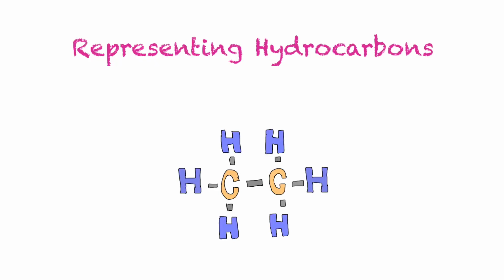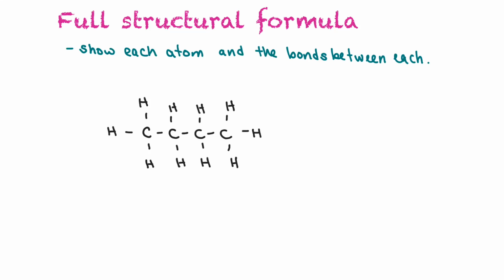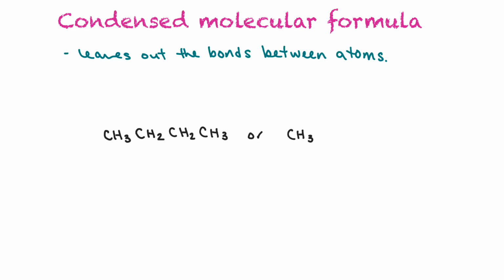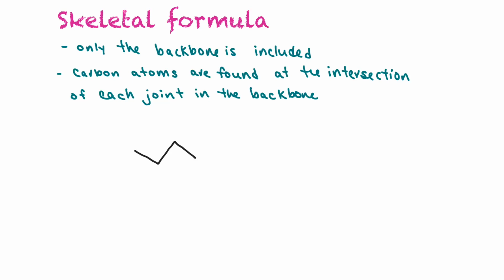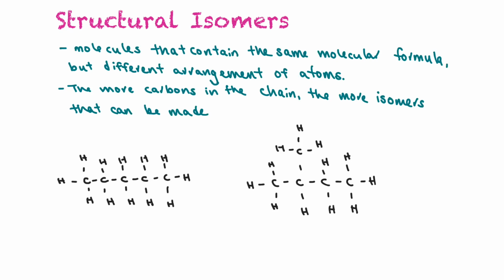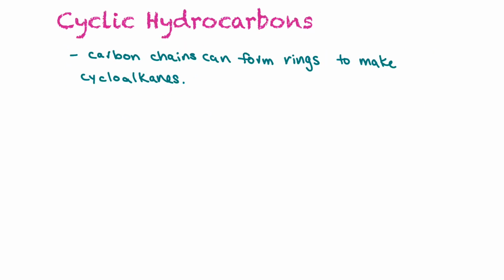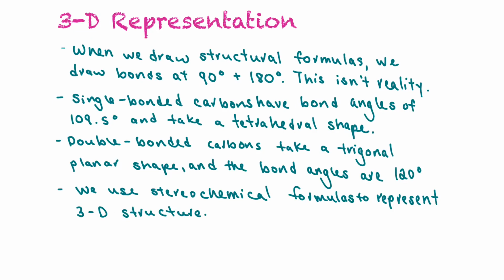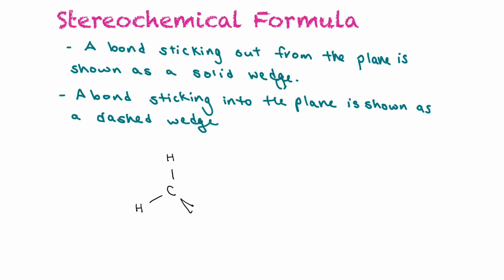Representing Hydrocarbons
Different ways of representing Hydrocarbons